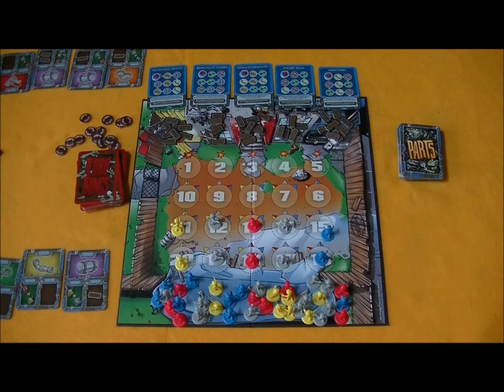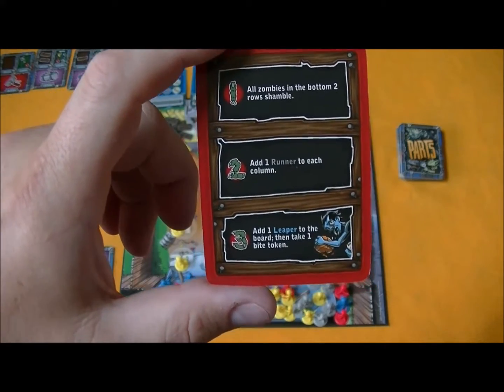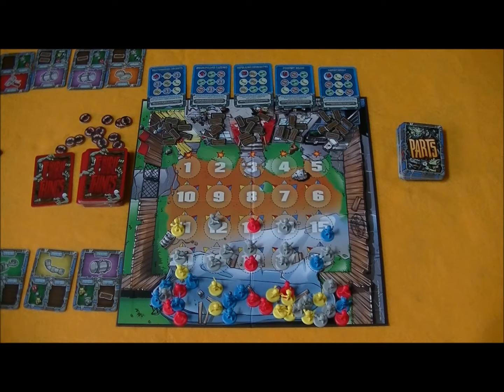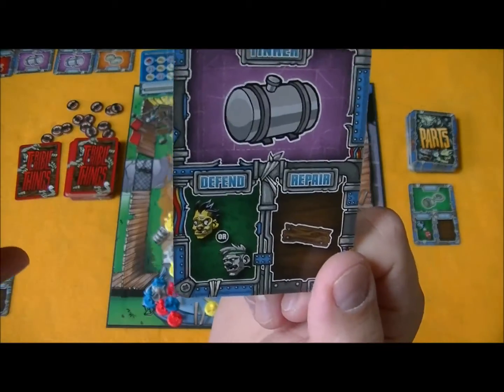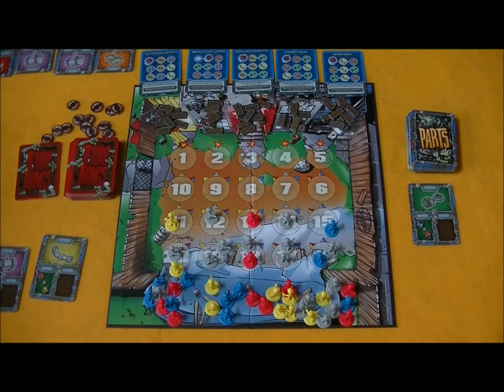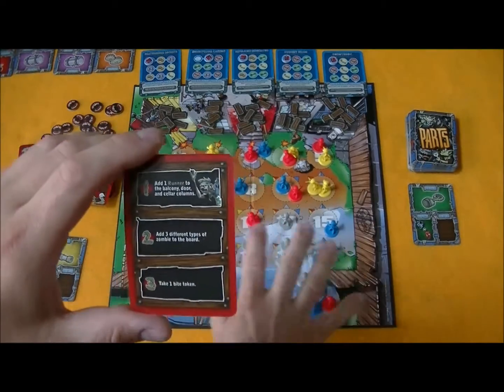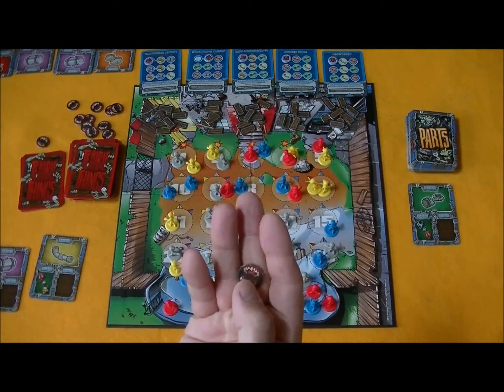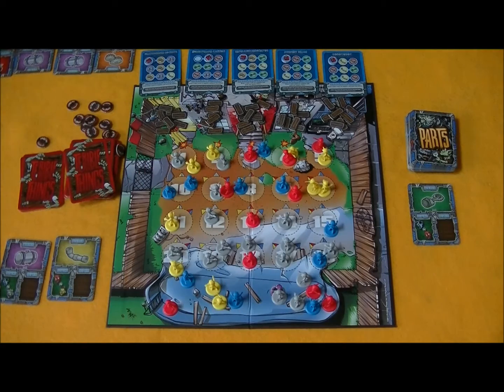To The Table - Episode 48 - Zombies Keep Out Review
Overview of components and game play. Review (13:39)